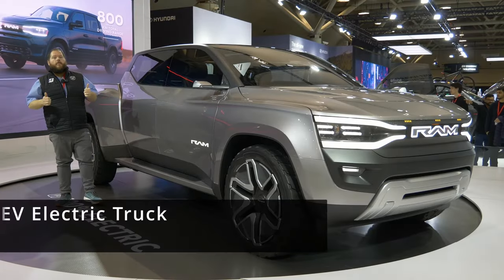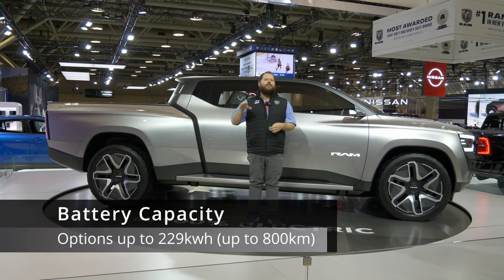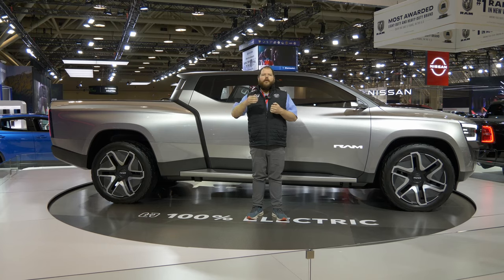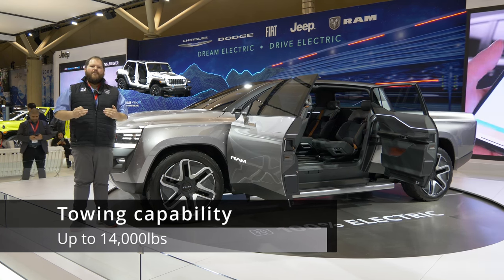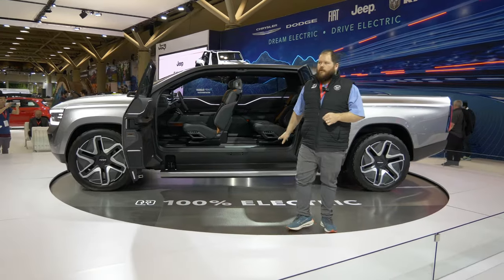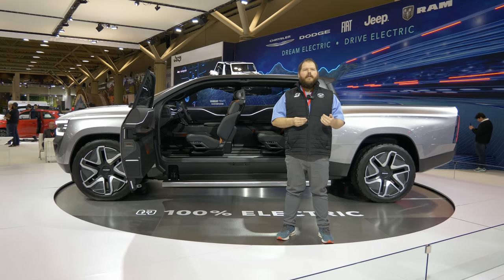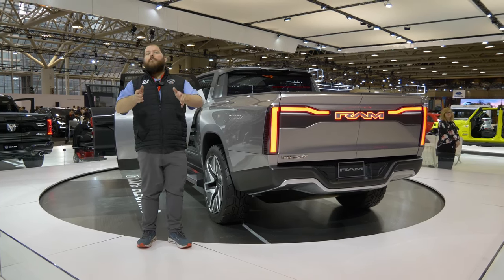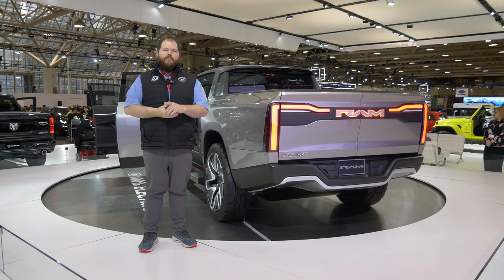2025 RAM REV - Electric Pickup EV - First Look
Today at the 2024 Canadian Internarional Autoshow, Matthew checks out the RAM REV EV pickup truck!